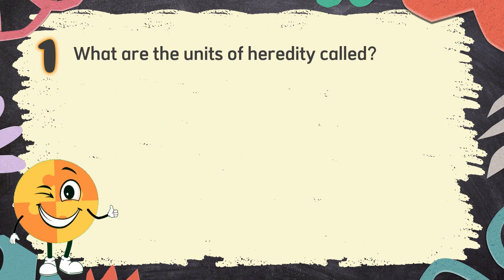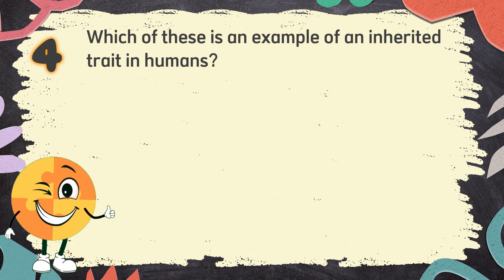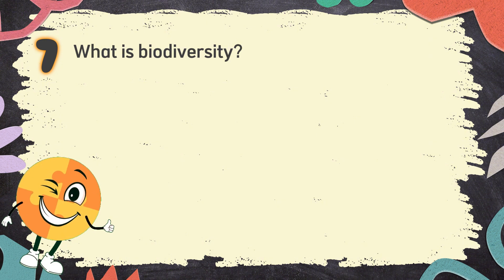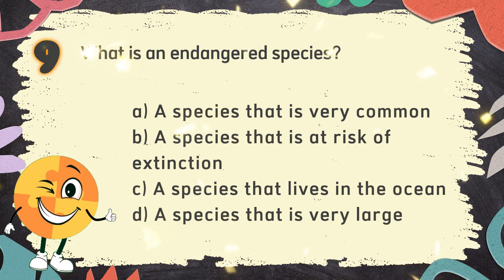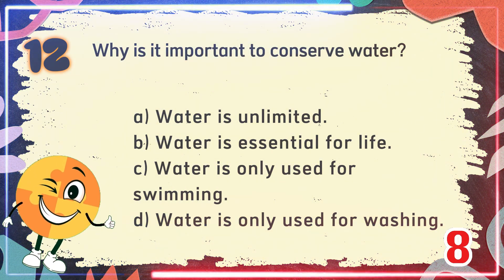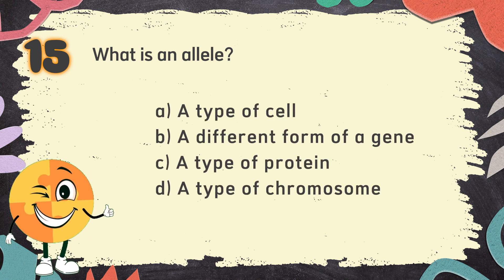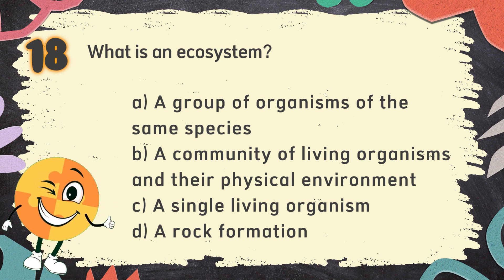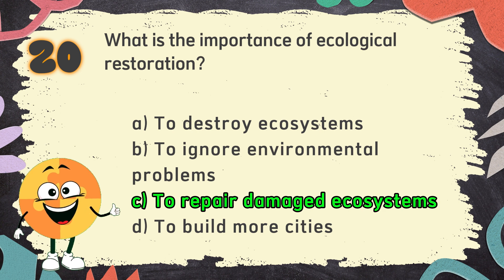Science Quiz for Grade 5 | Quiz 3 | Heredity and Biodiversity | Quiz by brainYs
Science Quiz bee for Grade 5 – Quiz 3 – Heredity and Biodiversity 🧬🧪🔭